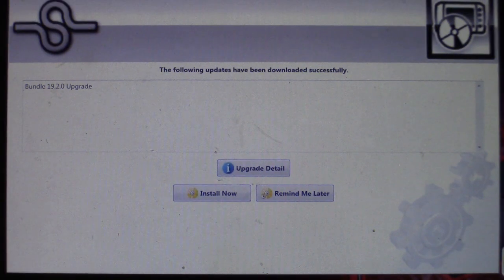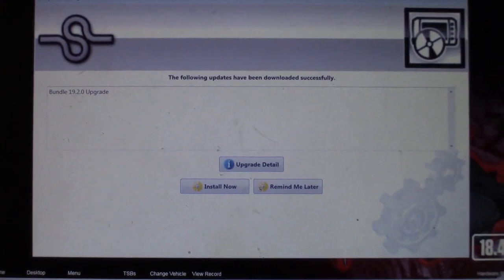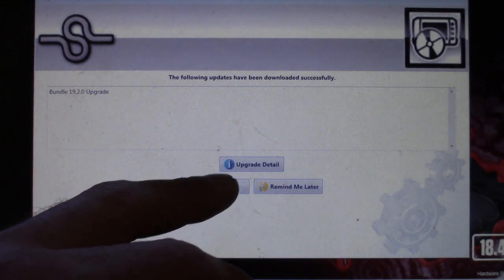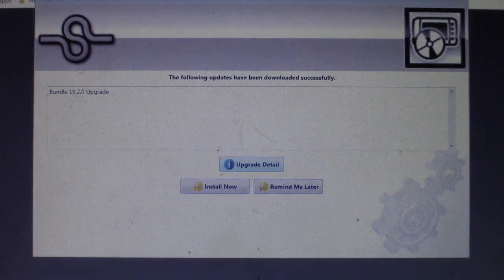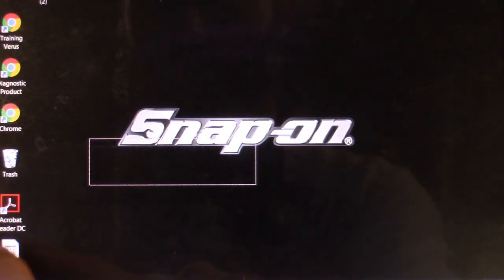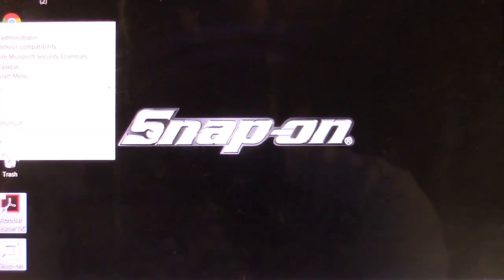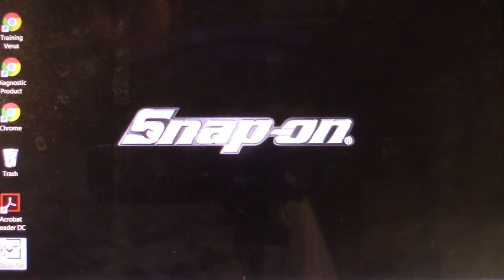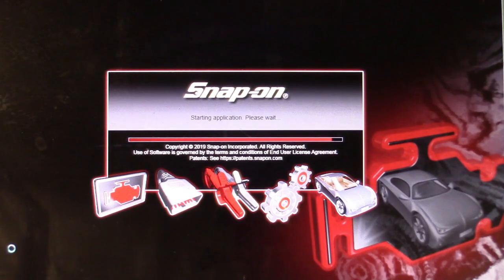Snap On OTA 19.2 Update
It's that time of the year. Update and upgrade...
Snap-On Verus Edge 19.2 over the air update.
Running through the process and showing me of the new features.
This one seems like a nice scanner upgrade with new pids, components and tsb information.

Keep your scanner up to date.

Thank you all for you love and support.

April Rust to Riches Tool Give Away Video coming soon, so make sure your in it to win it.